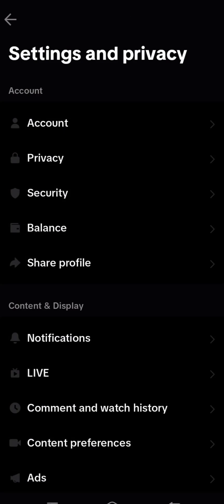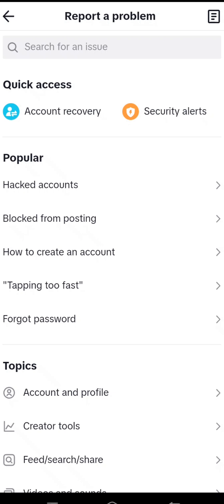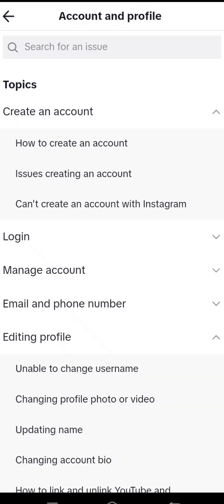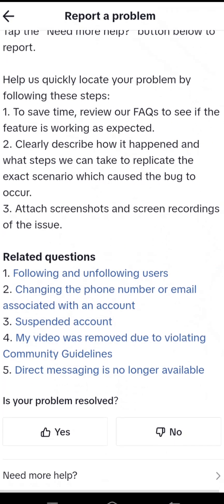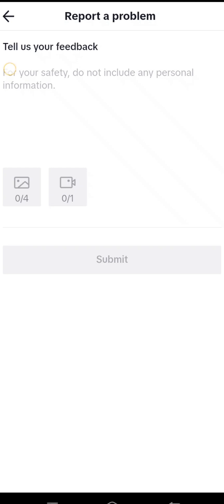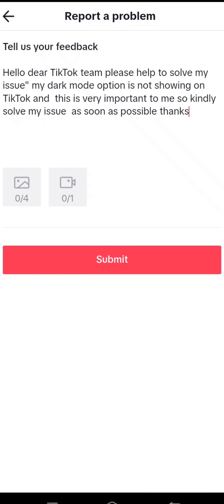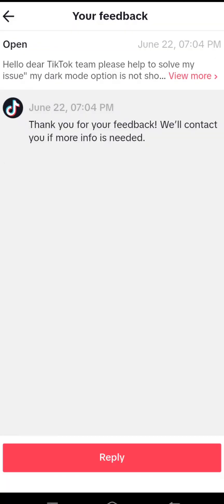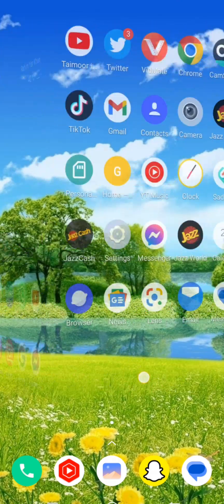TikTok Dark Mode | Tiktok Dark mode not showing | How To Enable Dark Mode On TikTok | 2024 | iphone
how to fix tiktok profile view option not showing